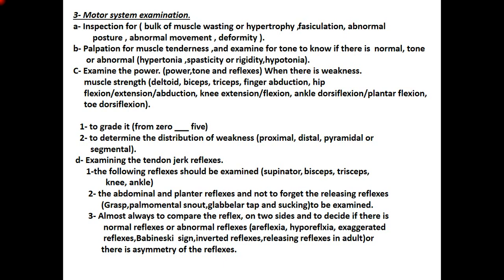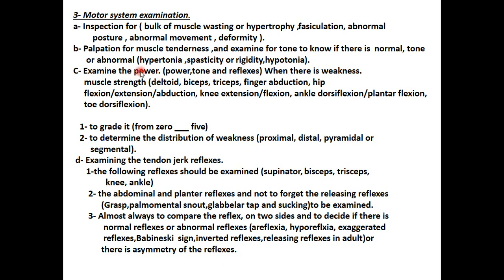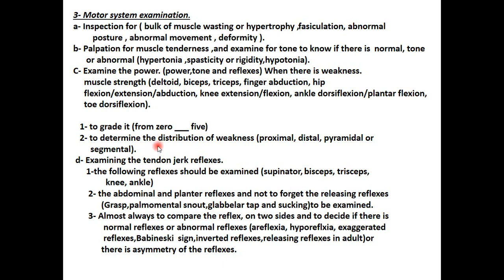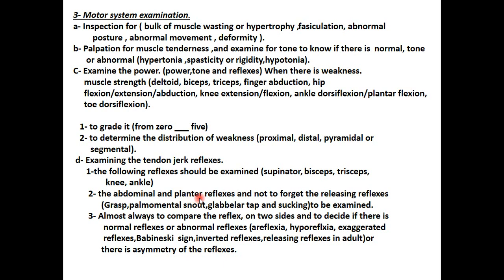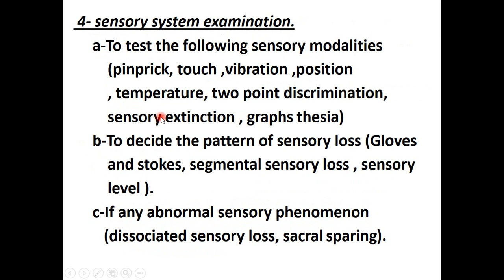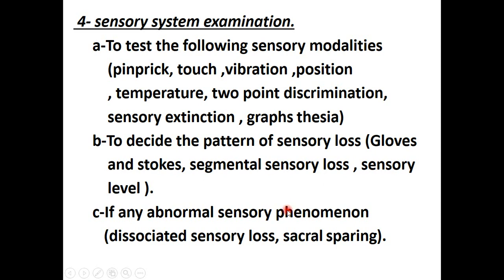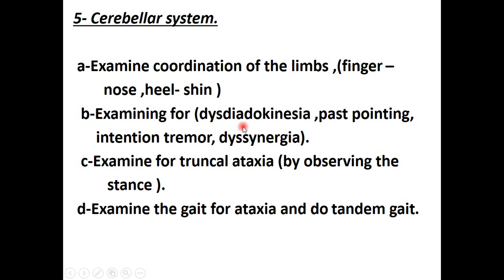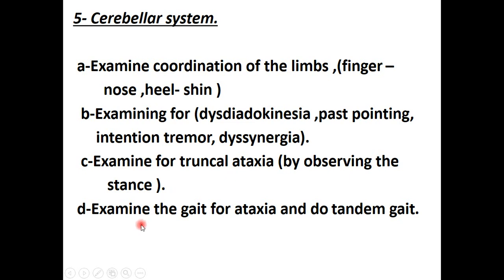Neuro5 3rd stage كلية الطب/ د. علاء العصامي